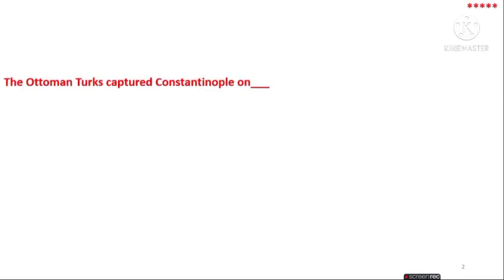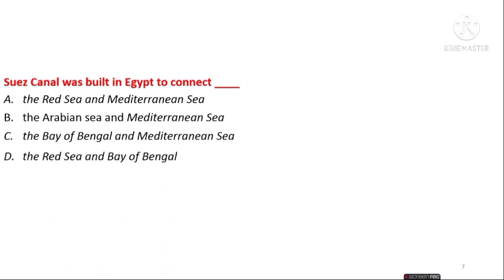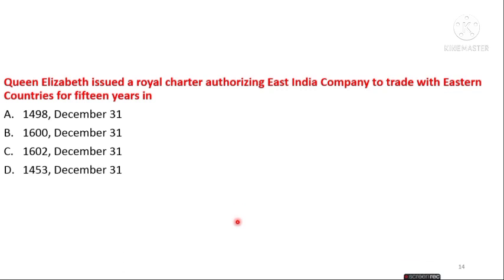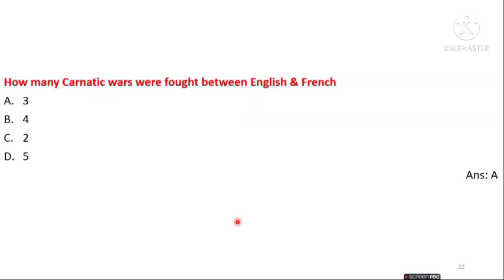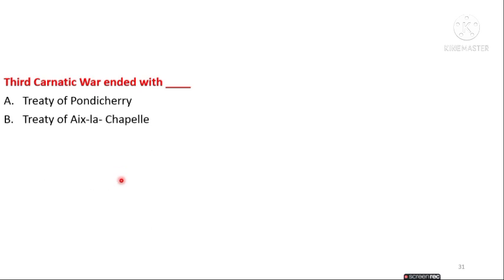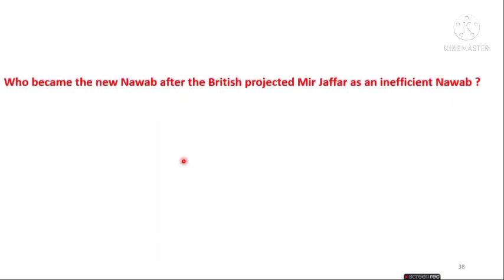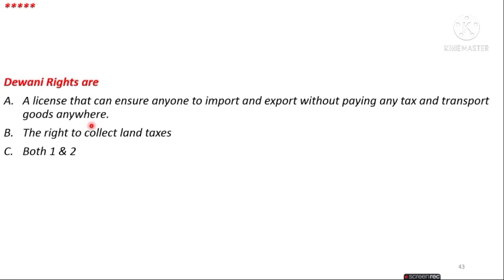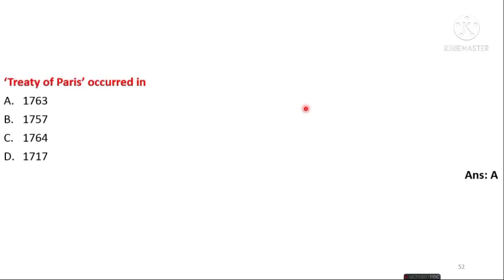MCQ's on Advent of Europeans to India class 10 - Social Science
Advent of Europeans to India class 10 - Social Science is Very important from Board and Competitive Examination.

This video covers most of the MCQ's of the Chapter Advent of Europeans to India.

Basics of Advent of Europeans to India class 10 - Social Science
Where we learn about Portuguese, British, French, Dutch.